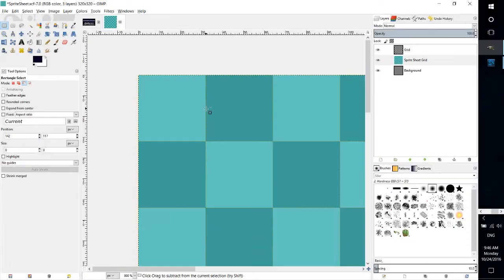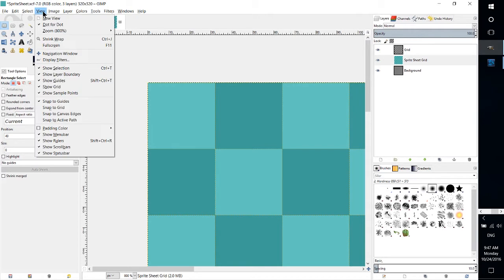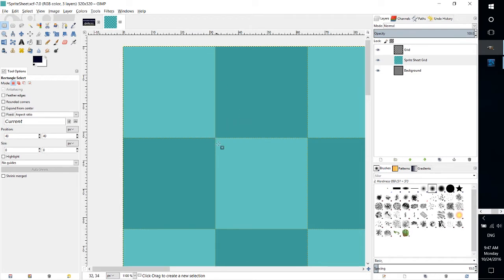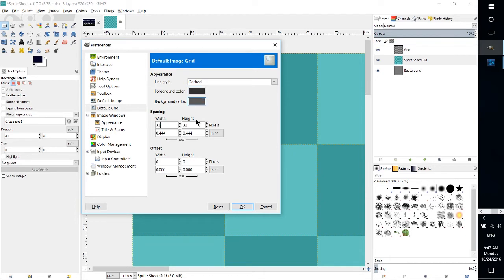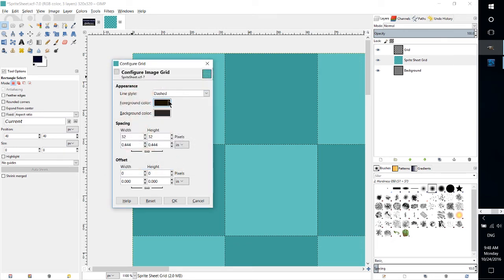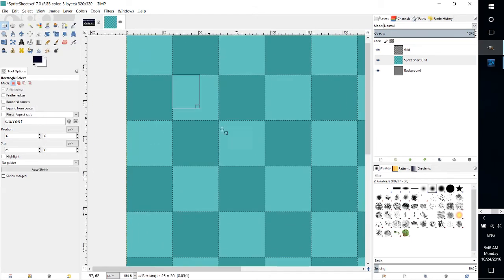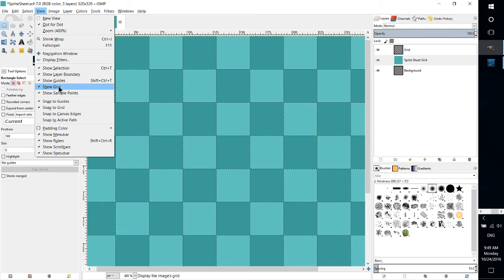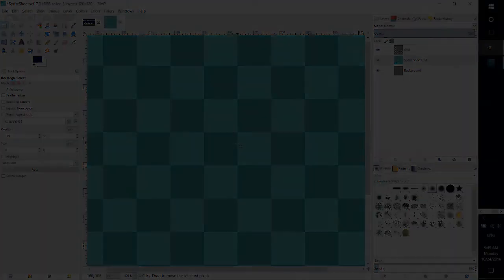Grid Settings & Snap to Grid Pixel Perfect Select | GIMP 2.8 Tutorial for Beginners